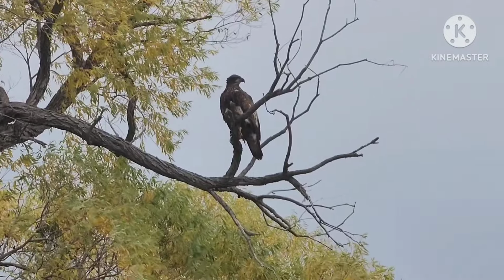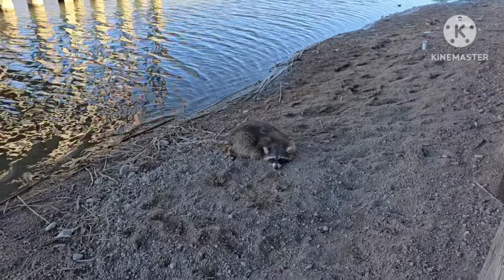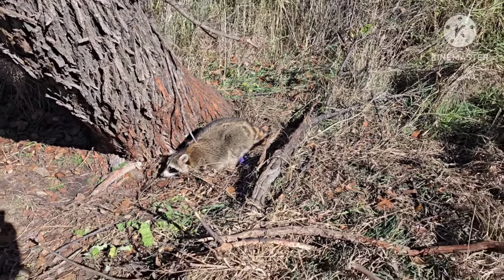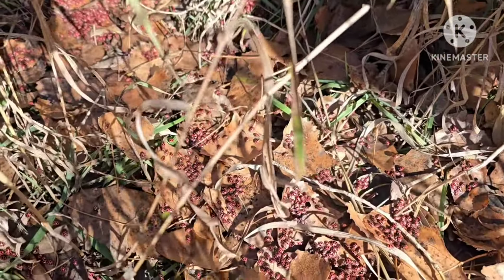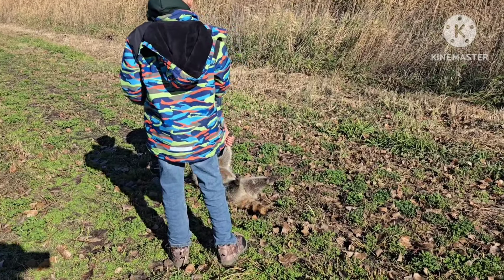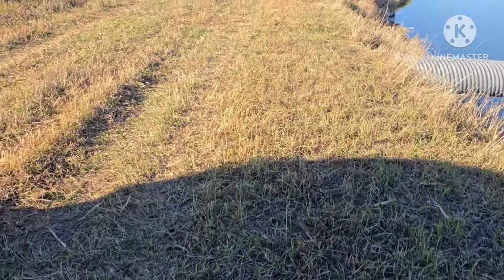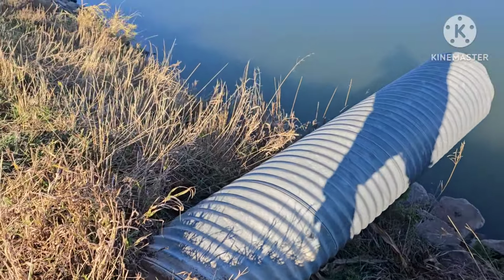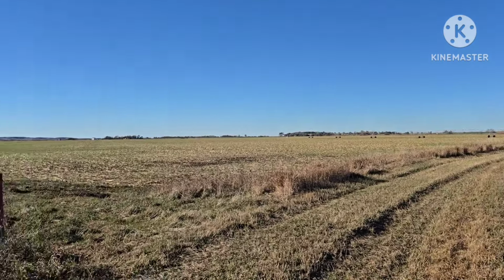2024-25 Trapline Adventures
Episode 2 of the 2024-25 trapping season with catches and other wildlife.